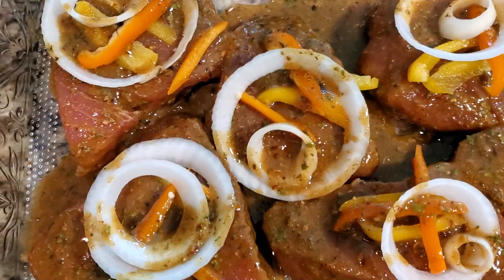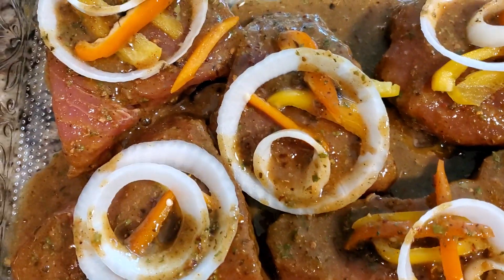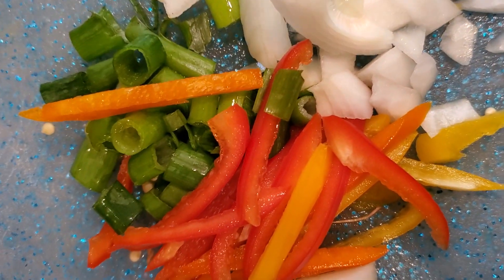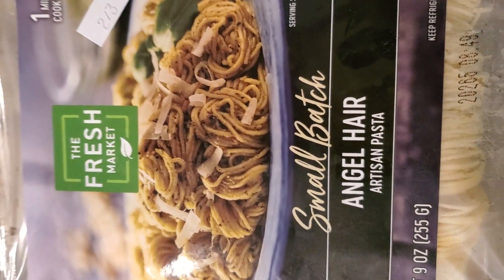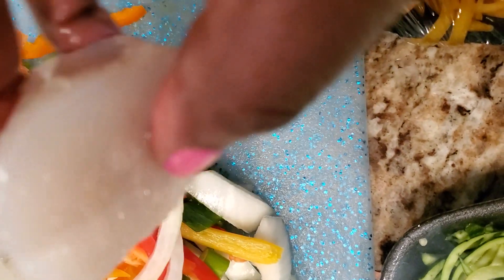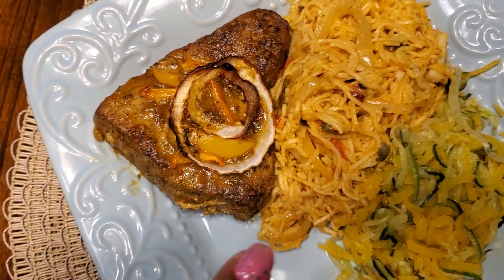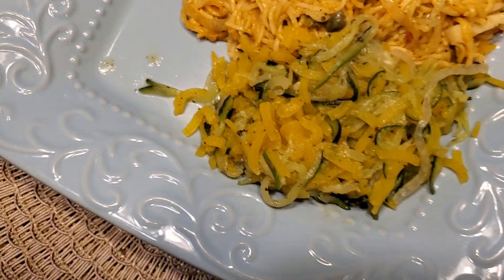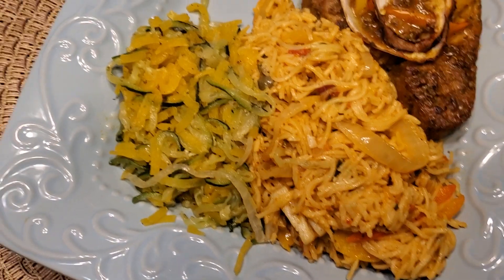Jerk tuna steak, spicy curry scallop pasta, zucchini & squash Shout out Chef Ricardo Cooking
Shout out Chef Ricardo Cooking Channel
for the Jerk tuna steak recipe.👍🏾💯♥️🌟💐